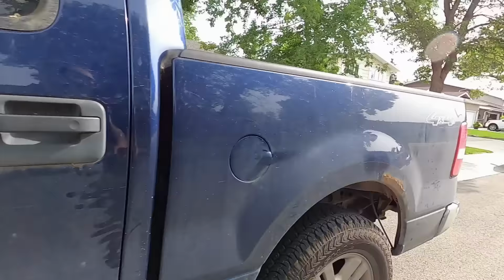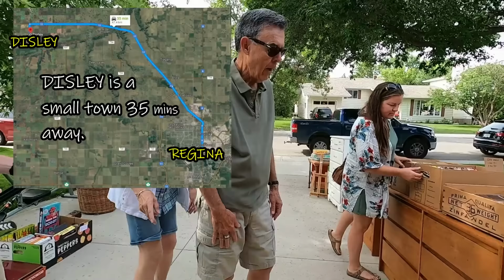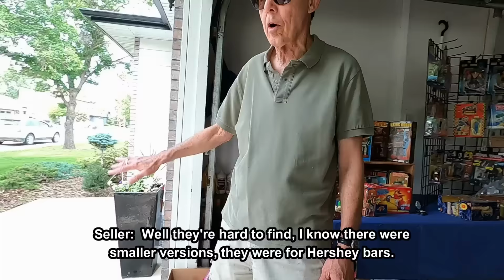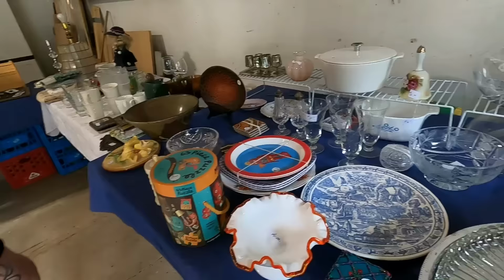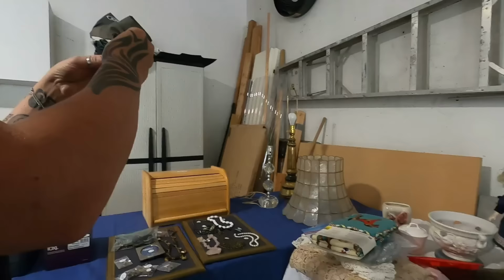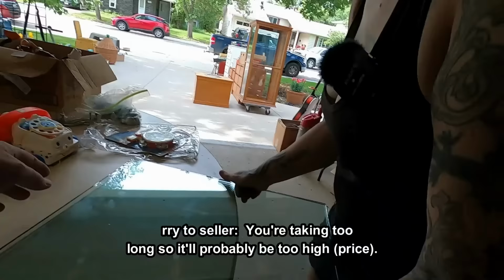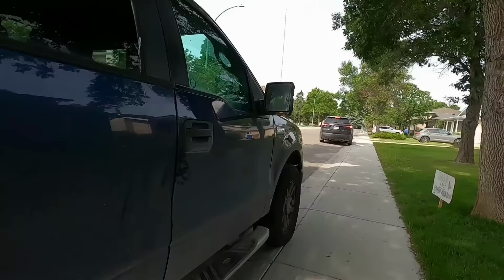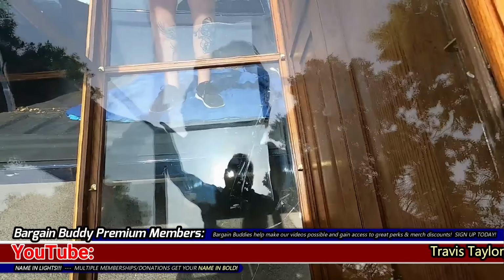Ep505: AMAZING RARE ANTIQUE GARAGE SALE FIND WILL SURPRISE YOU! 🤯🤯🤯 Sherman Jewelry Collection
You won't believe these amazing garage sale finds!!!  Karen found a heavy sterling silver bracelet, and we bought this INCREDIBLY RARE 8-foot tall antique chocolate display cabinet, that was originally used in the Disley General Store - a small town about 35 minutes drive from Regina SK.  We put it in our library and loaded it up with amazing Sherman vintage jewelry!!!  Watch until the end to see it in all it's amazing glory!!!  😁😁

Shop with me at local garage sales, yard sales and estate sales for the best shopping videos and most incredible and amazing vintage and antique finds that you won't believe!
Garage sale thrifting is also a GREAT way to source products for your reselling business, vintage collection or for just to save money on everyday items and home furnishings!  Watch us and learn what to look for when it comes to real gold and real silver jewelry, collectible vintage and antique jewelry, and vintage and antique home decor!

Our NEW SHOP has even BETTER QUALITY clothing at CHEAPER PRICES giving our fans the ULTIMATE BARGAIN on our BEST MERCH EVER!

You can also find BAMF APPAREL at BargainBarons.com
It's what ROB & KAREN WEAR!

Bargain Barons
Cornwall Center
Regina SK
S4P-4J7
Canada